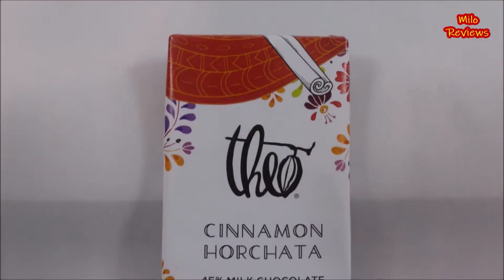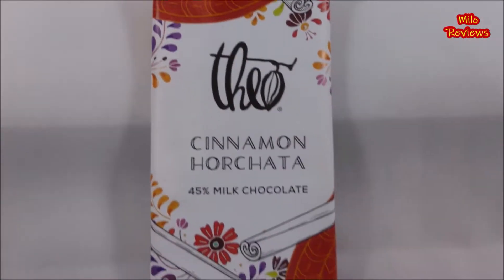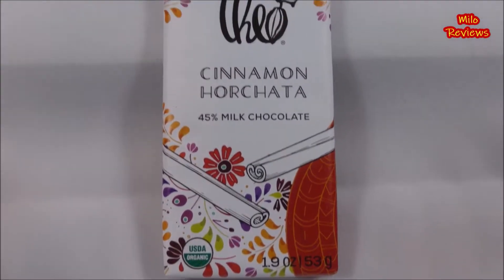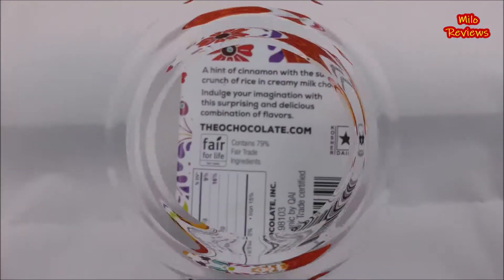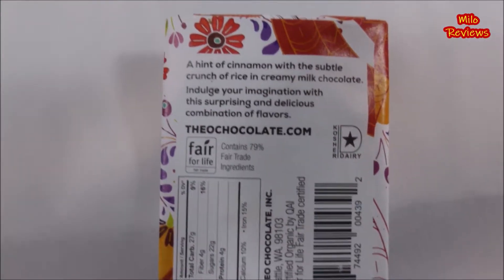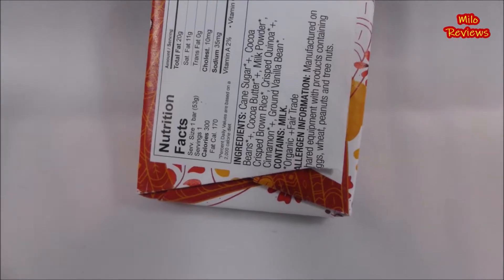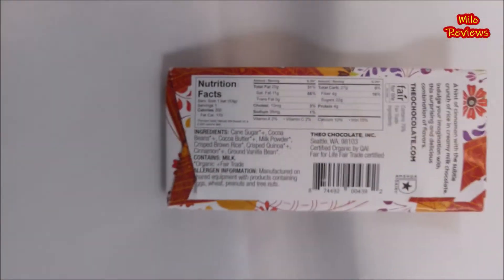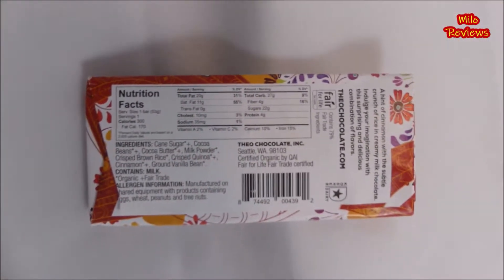Theo Cinnamon Horchata